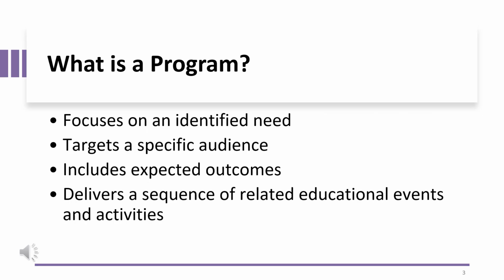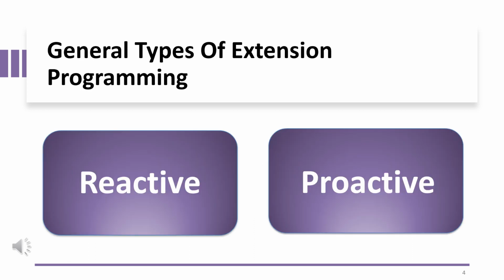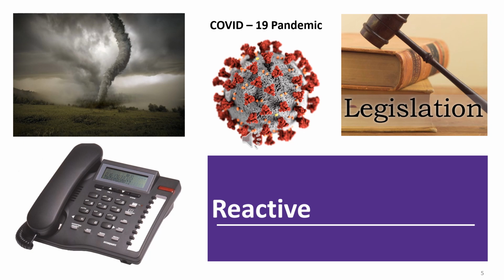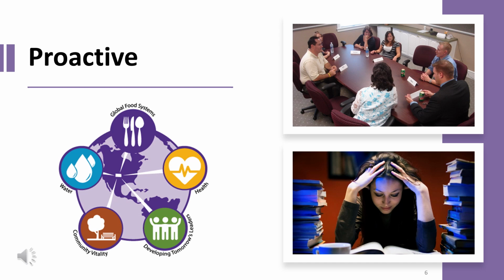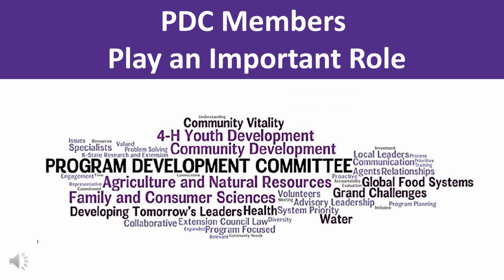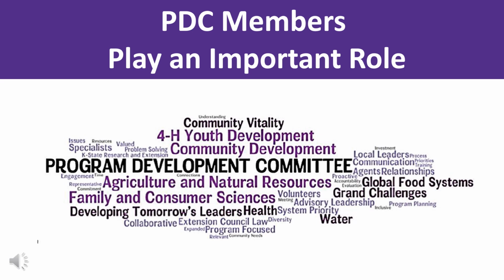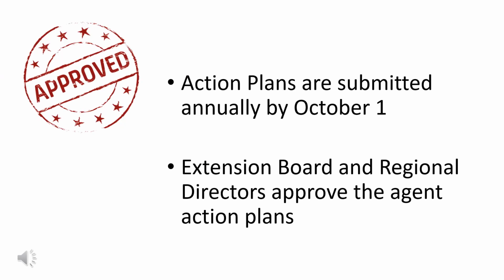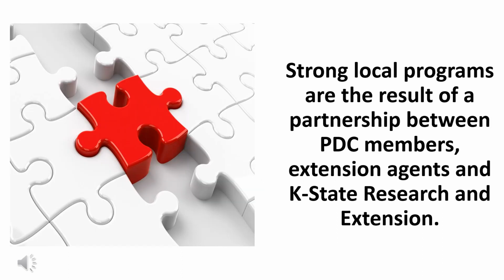Program Development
K-State Research and Extension provides research-based educational programs to help address the critical issues facing individuals, families, businesses and communities. In order to address those needs in an effective way, there must be a plan.  In this module, we'll take a closer look at the program development process.